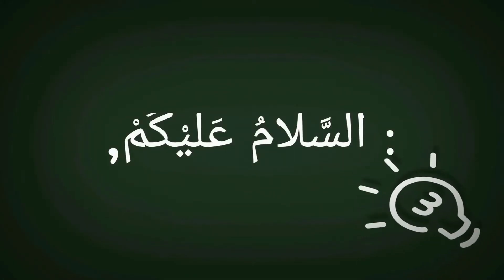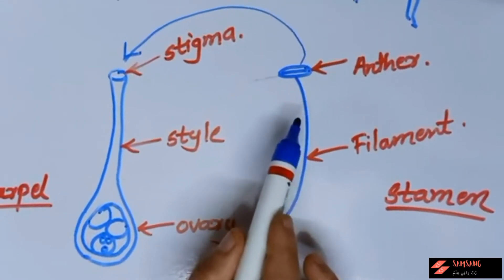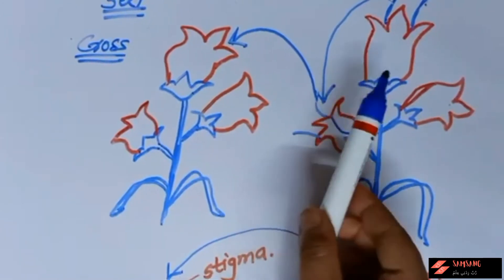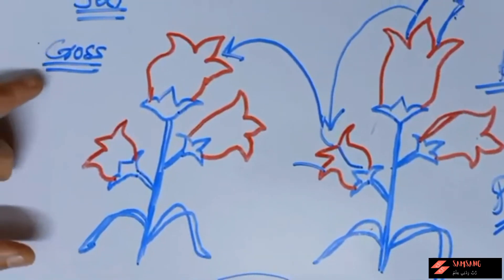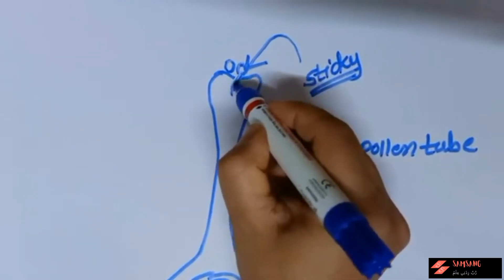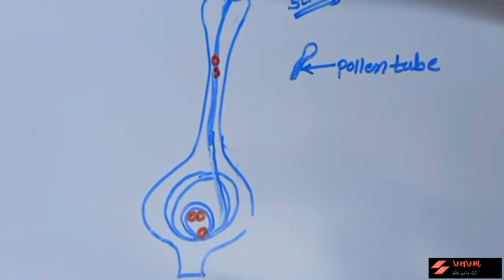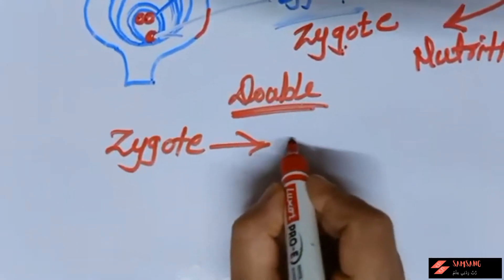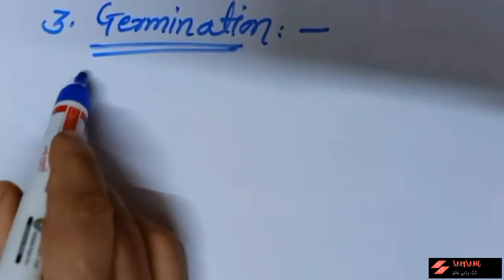SSC board Science II 3.Life processes in living organisms part 2. Clip V